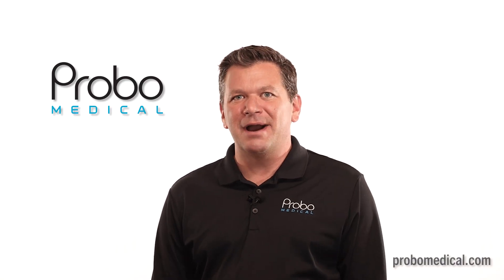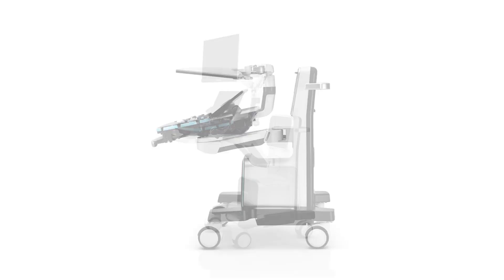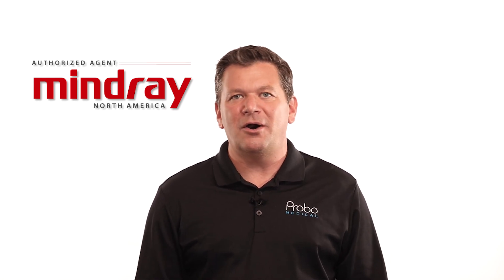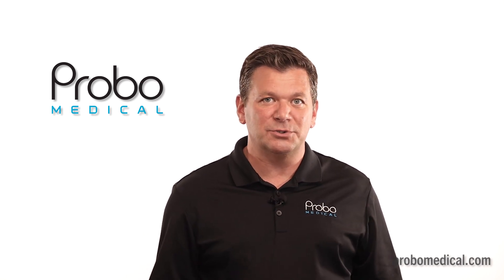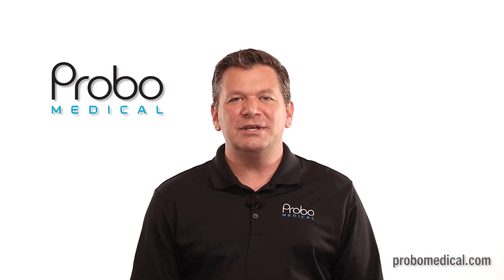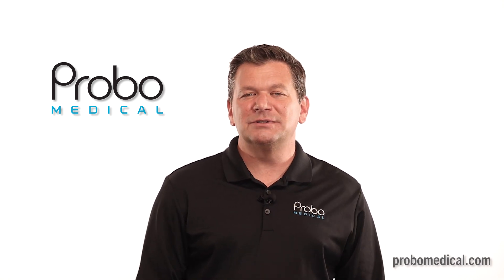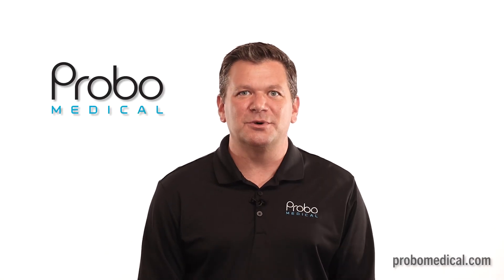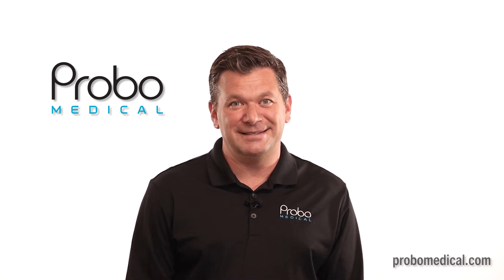Mindray Resona I9T Ultrasound Review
Learn about the newly released Mindray Resona I9T shared service full-body ultrasound machine. Our expert team of sonographers thoroughly tested the I9T in clinical settings, on-site demos, and in our own offices with comparisons to the top refurbished machines in its price range. Our sonographers provided their comments and critiques in Vascular, Cardiac, General Imaging, OB/GYN, 3D-4D OB/GYN, and Breast Imaging. Watch the whole video to get the complete story about the new Mindray Resona I9T radiology ultrasound machine.